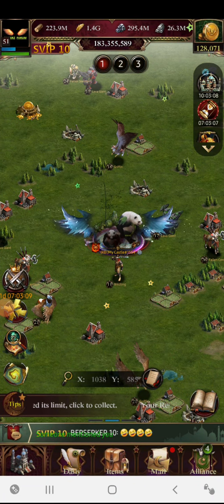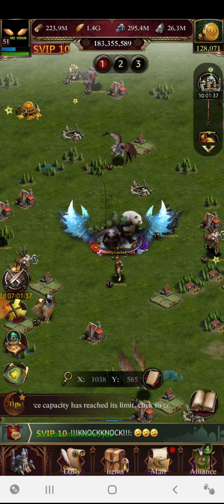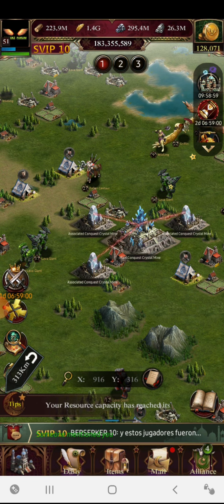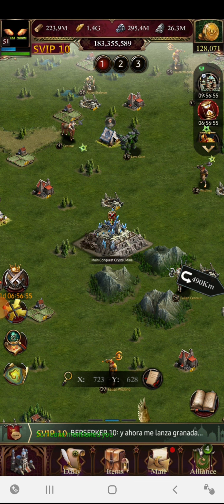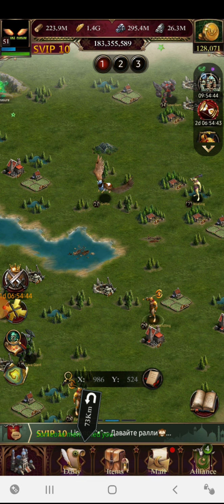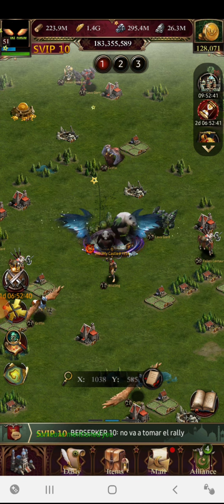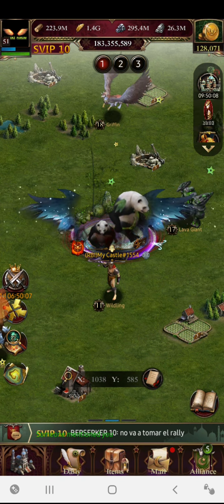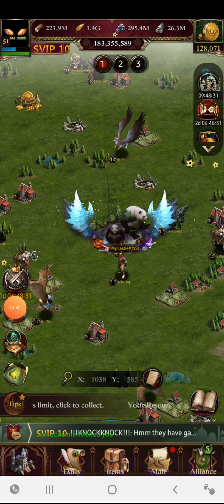Open all 9 rewards chest in Conquest Battle Gamerz Forum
conquest battle rewards conquest trick and tips

Other video list =